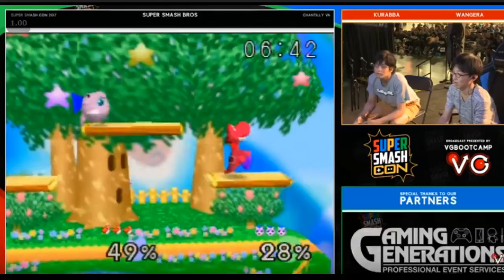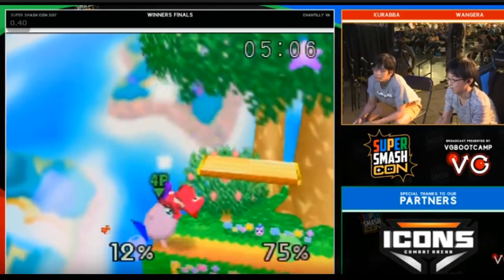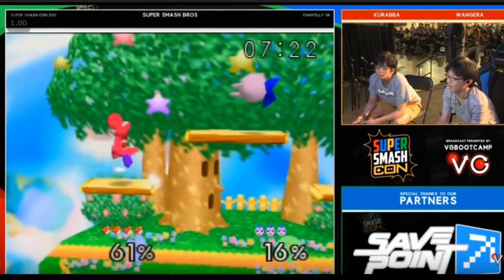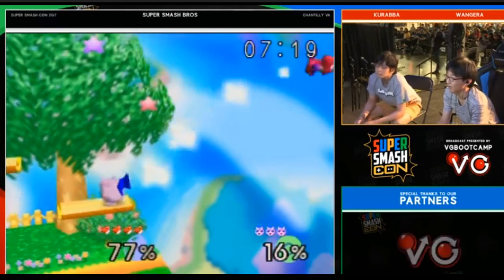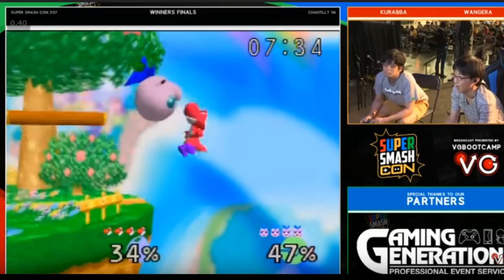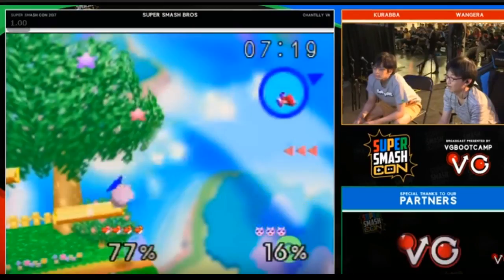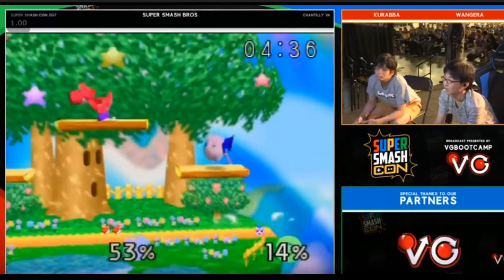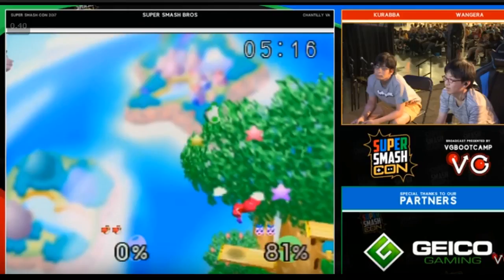Jigglypuff vs Yoshi - 4 Tips for Puff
I used a headset mic. Volume might be low and there's some crackling going on that I didn't get rid of. I think it's a little better than my last mic though.